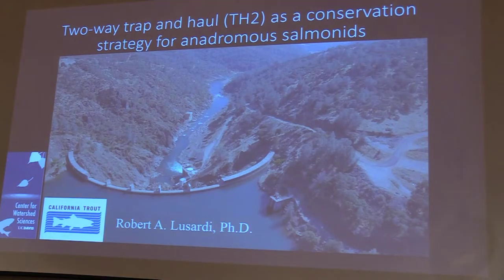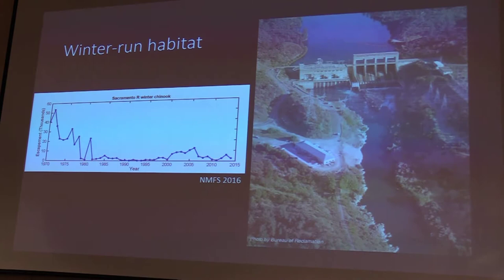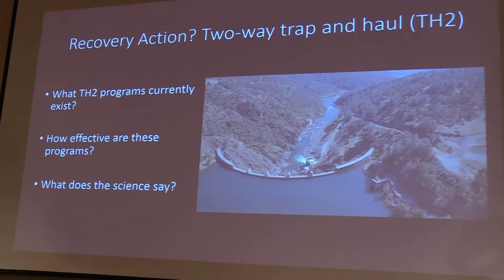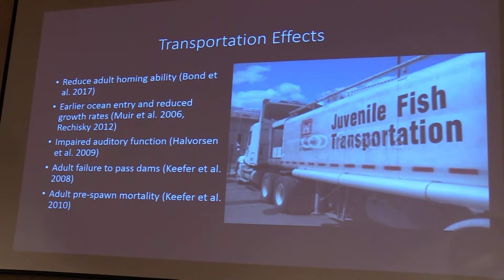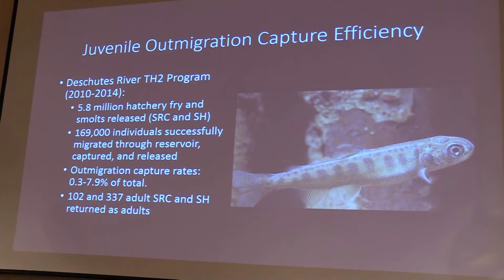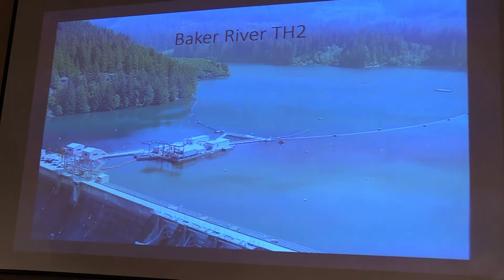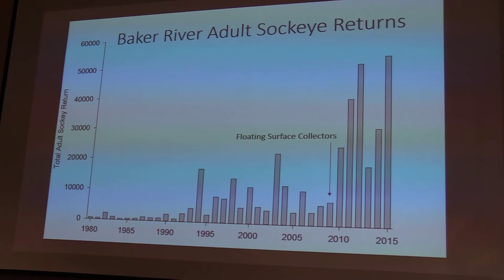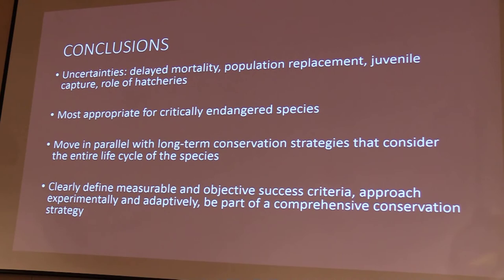Rob Lusardi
CABW 2017 Rob Lusardi